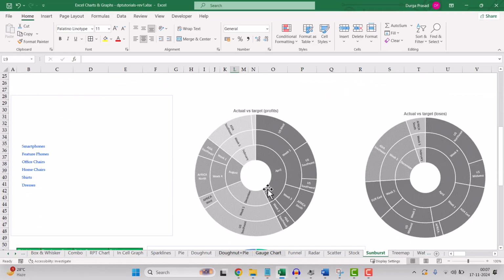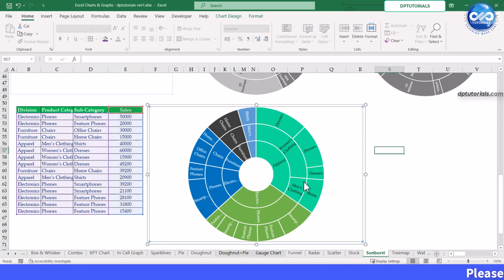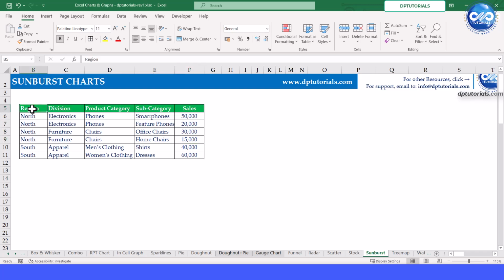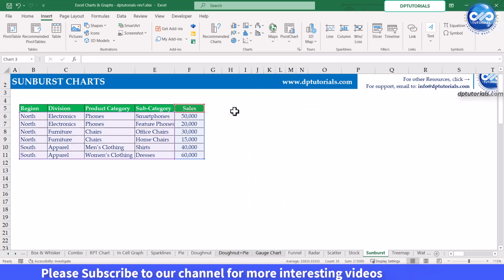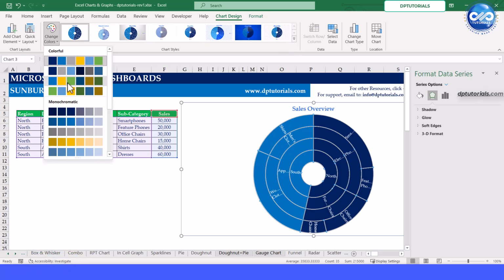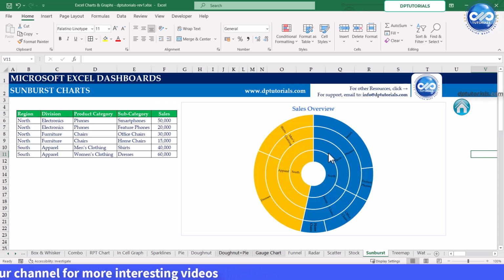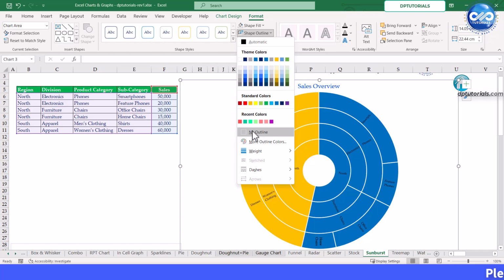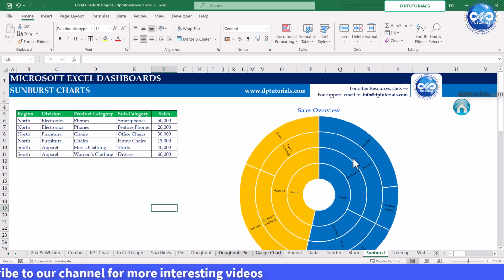How To Create A Sunburst Chart In Excel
In today’s video, I’m going to show you how to create a Sunburst Chart in Excel. Sunburst Charts are a great way to visualize hierarchical data, giving you a beautiful, multi-layered circular chart. Perfect for representing data categories and subcategories. Let's get started.

Here’s the example data we’ll be using. This data represents sales in an
 organization across different regions, divisions, and product categories. The table includes five columns like shown.

Watch this video completely to learn this.

💡 **About dptutorials:**

1. Amazon [India]
2. Flipkart